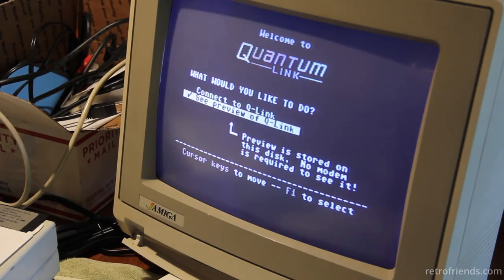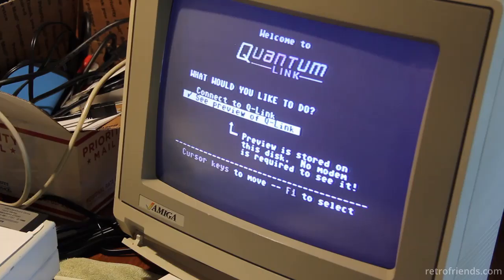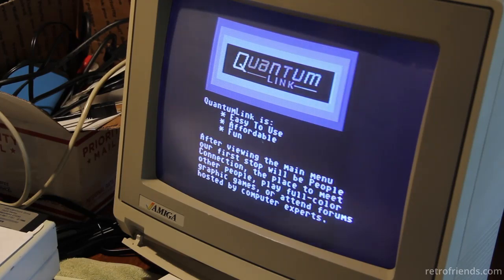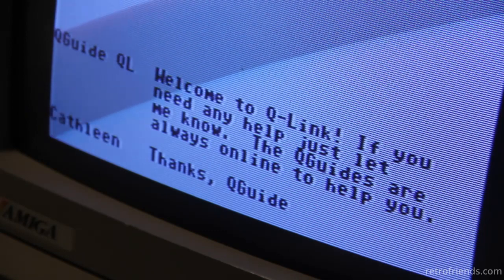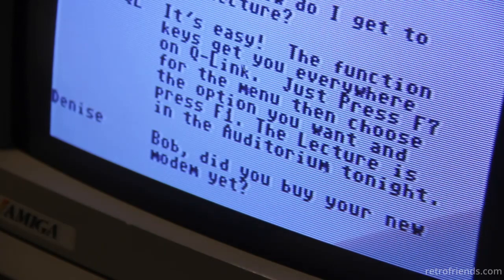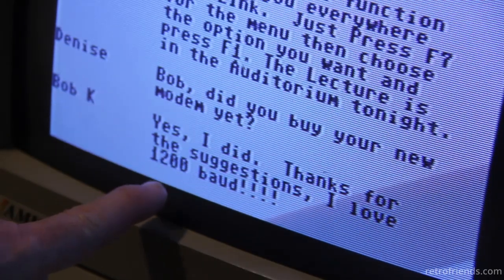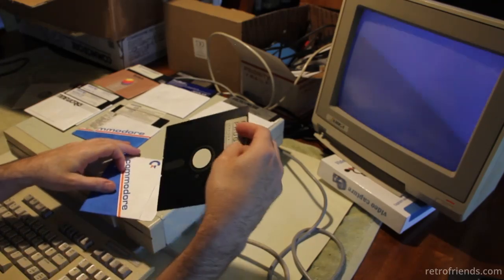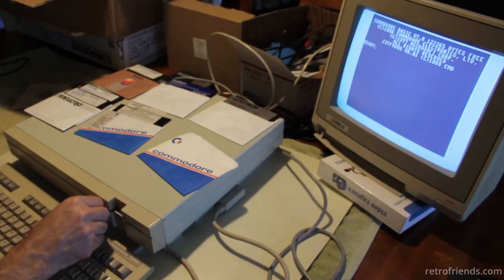How Commodore 64 / 128 Helped Shape the Internet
My Links (supports this channel)
Buy anything on Amazon with this link to help me (no extra cost) =